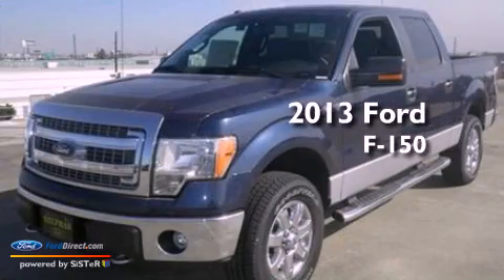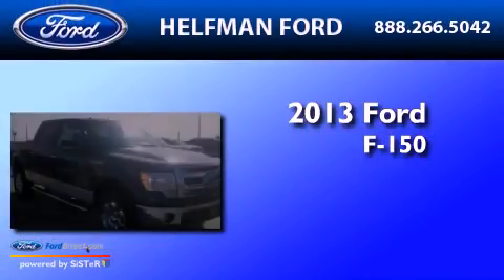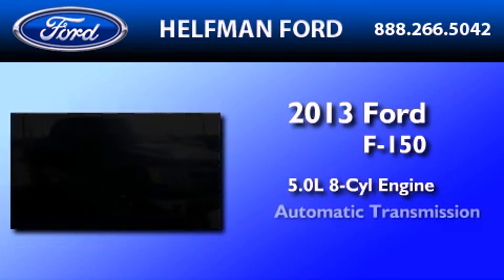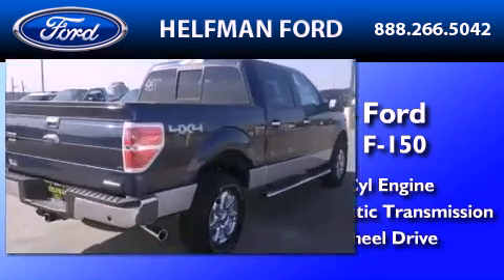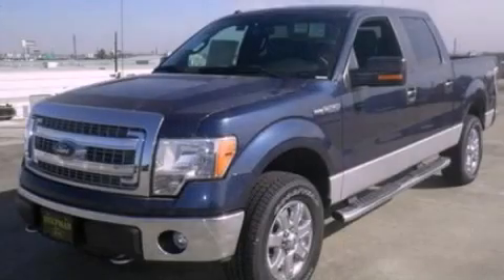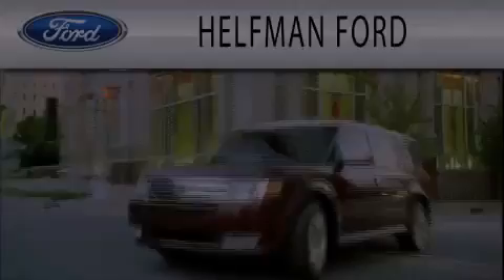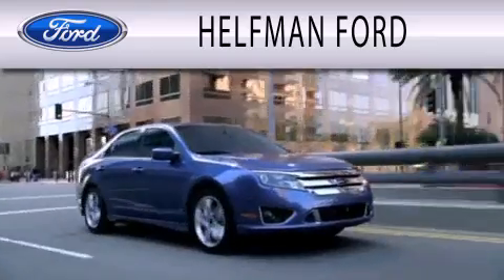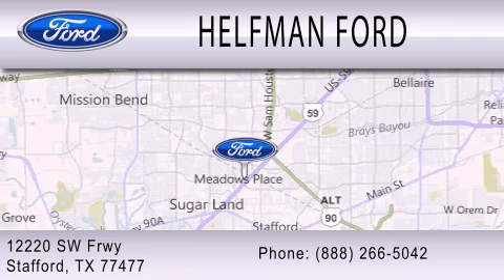2013 Ford F-150 Stafford TX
Year : 2013
 Make : Ford
 Model : F-150
 Engine : 5.0L V8 32V MPFI DOHC FLEXIBLE FUEL
 Trans . : 6-SPEED AUTOMATIC
 Exterior : BLUE JEANS METALLIC
 Miles : 49

 Stock : QQ282